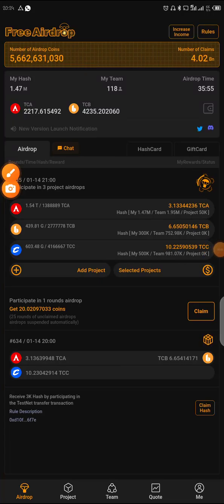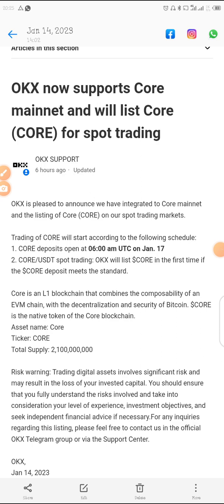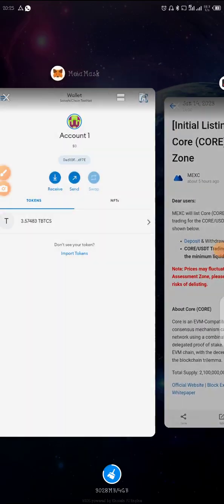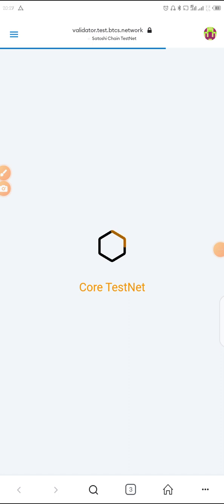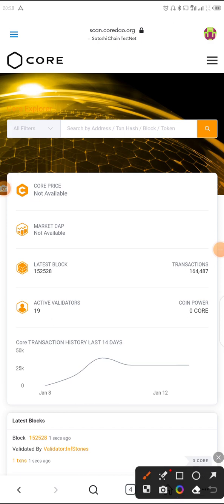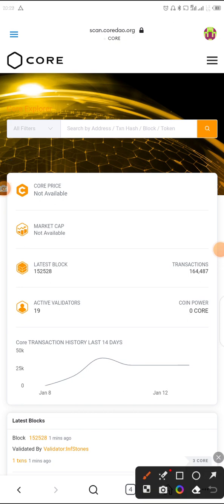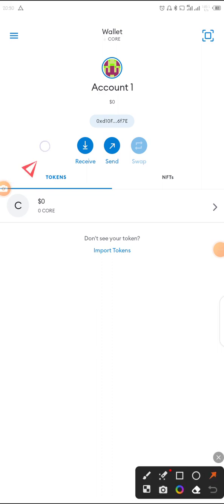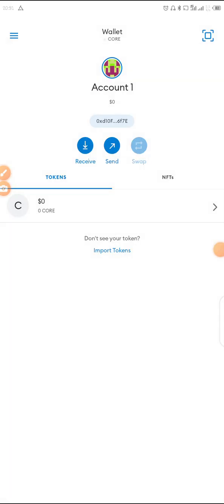How to add CORE mainnet to metamask.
This video shows how to add CORE mainnet to matamask
use the CORE website below to start